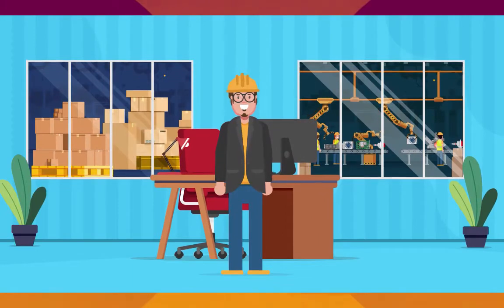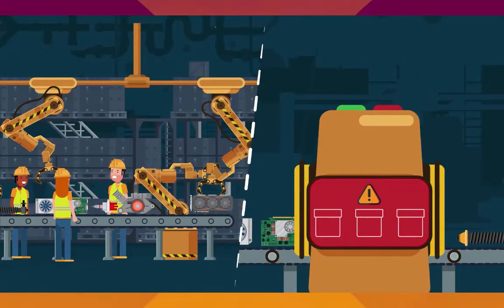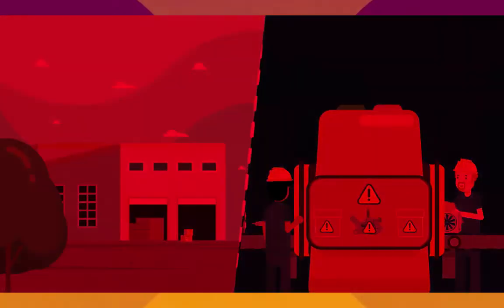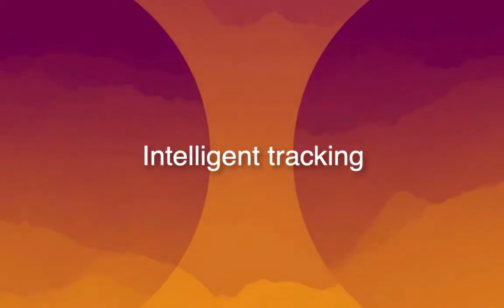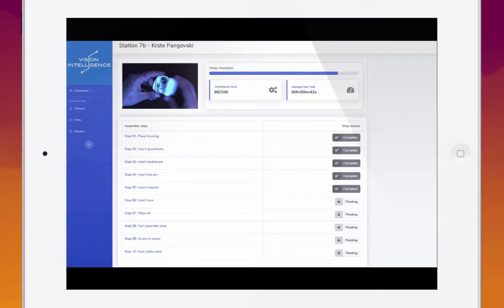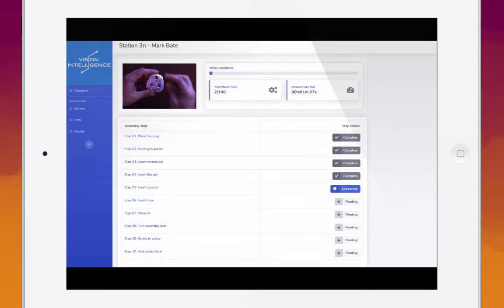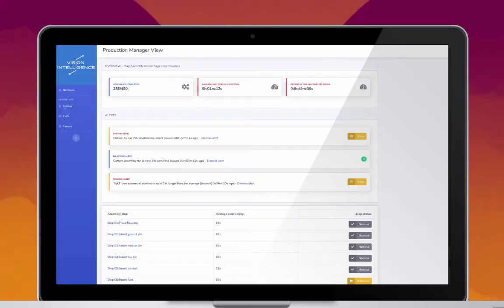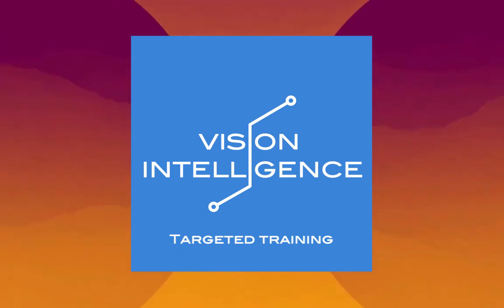Vision Intelligence Corporate Intro video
Vision Intelligence is a startup provider of advanced video analytics for industrial productivity. Our technology  technology consists of purpose-build edge-AI camera and sensor systems onto which industrial users can use our video analytics applications through a suite of advanced applications served through an easy-to-use web portal. The technology involves mounting our Edge AI Cameras at production lines with the video feed processed using computer vision AI to recognise human actions and product states on the production line. Insights and alerts are delivered on dashboards, providing real-time data for improving productivity.